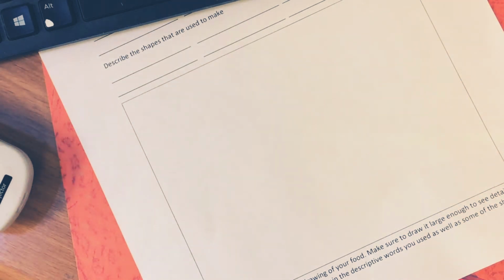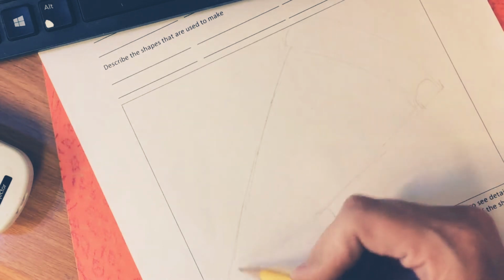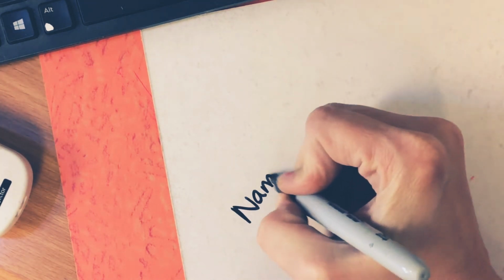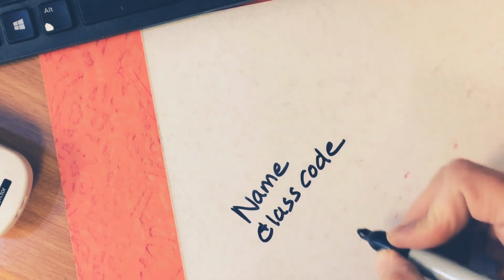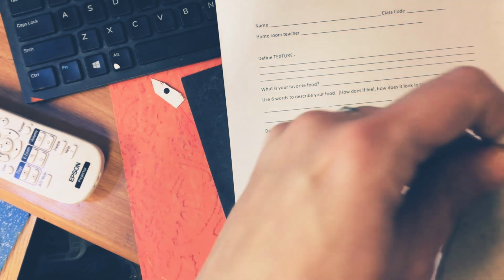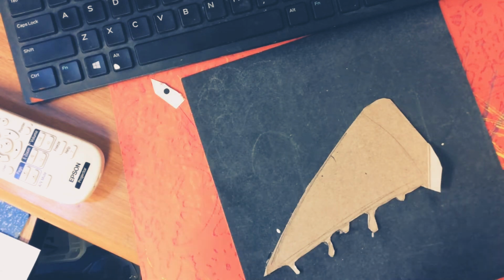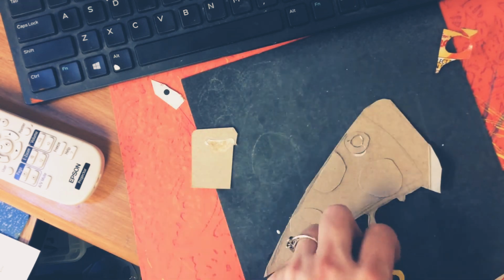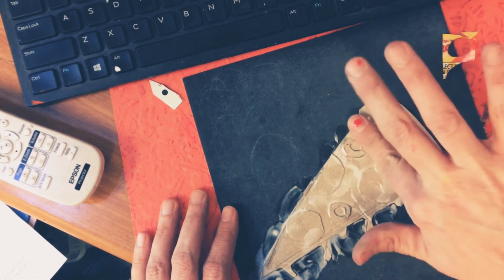Collagraph - favorite food